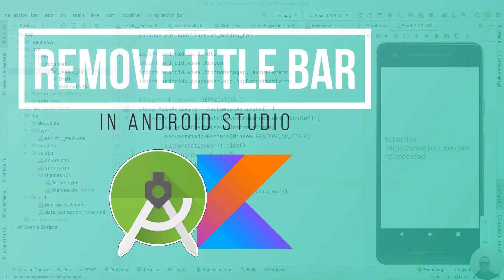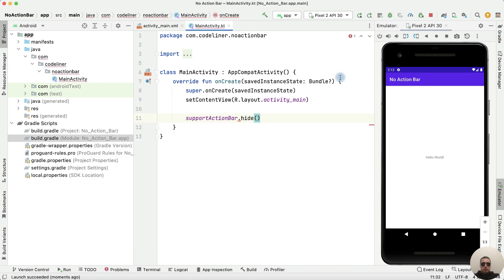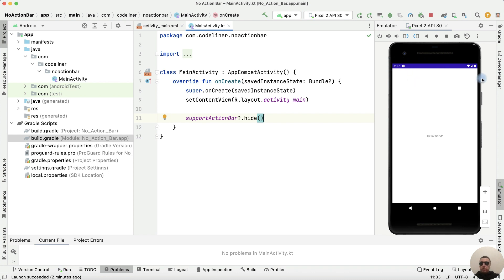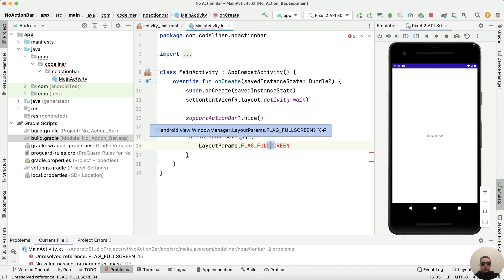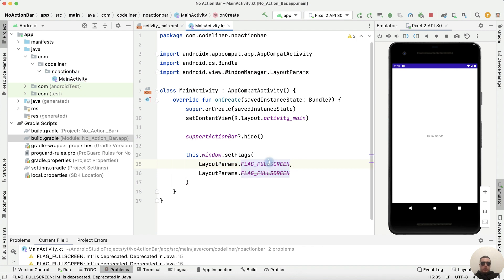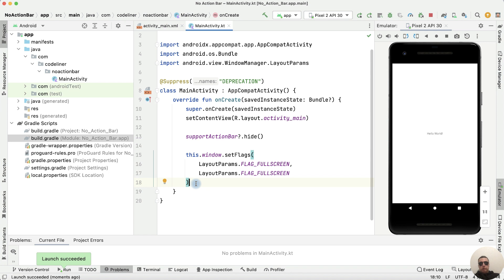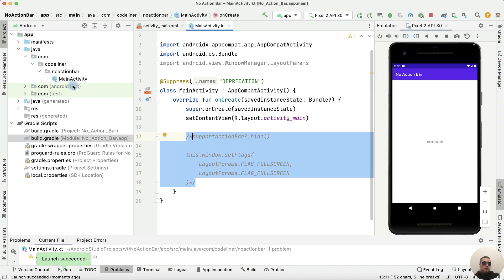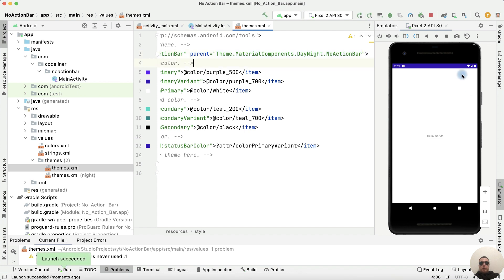How to Remove Title Bar From the Activity in Android Studio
You can remove the Title Bar from some Activities or from all app screens.
To remove the Title (aka Action) Bar from one Activity, you need to hide the Action Bar using supportActionBar.
To remove the Title Bar from all application screens, it is most convenient to select the NoActionBar Theme in the themes.xml file.